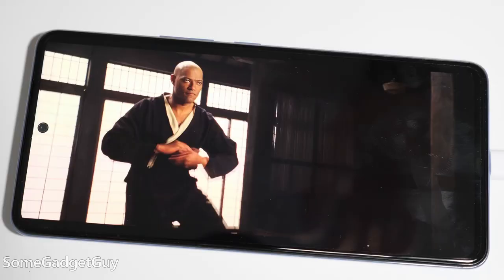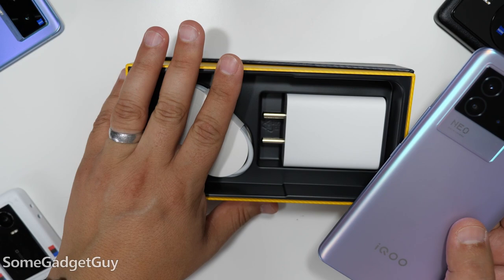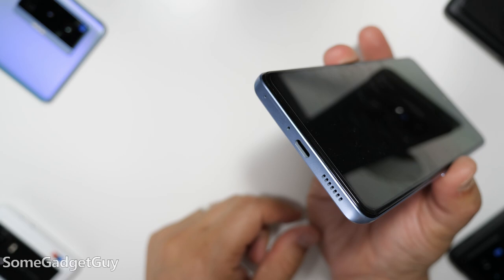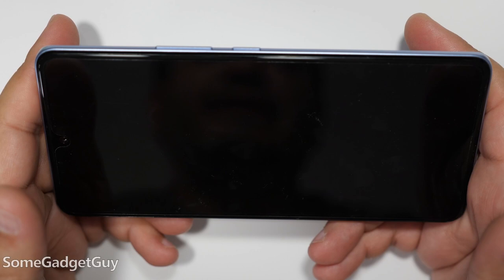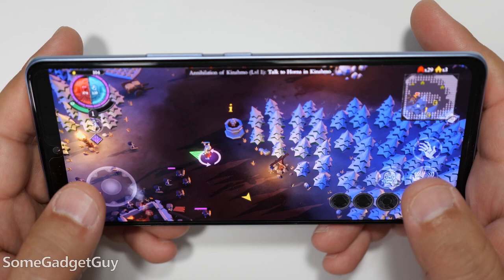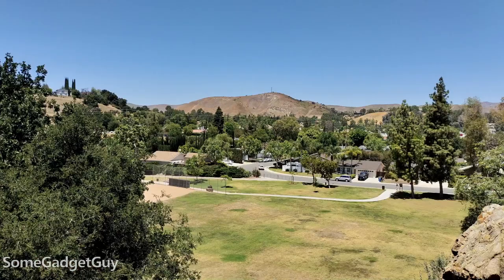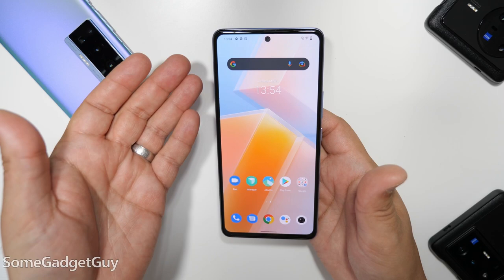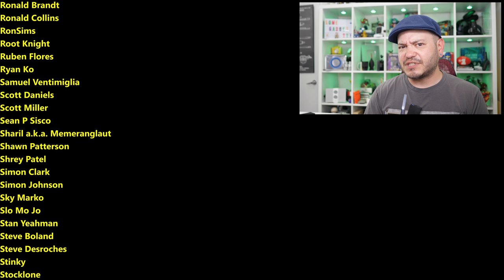iQOO Neo6 First Look! Powerful Phone, but is it THE ONE?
This is a gorgeous phone with powerful internals, at a GREAT price! Getting a lower price though, what kind of compromises are there? Let's take a closer look at the Neo6!